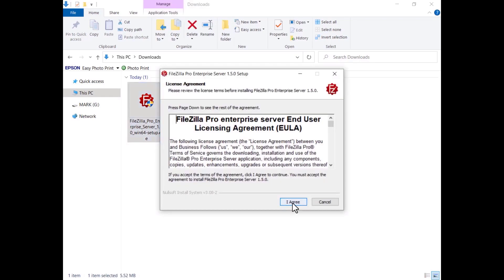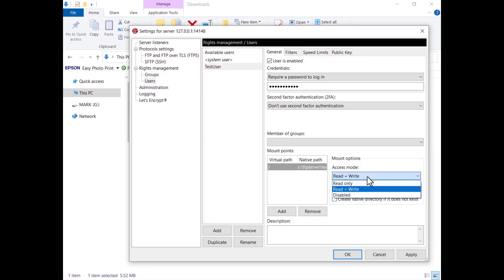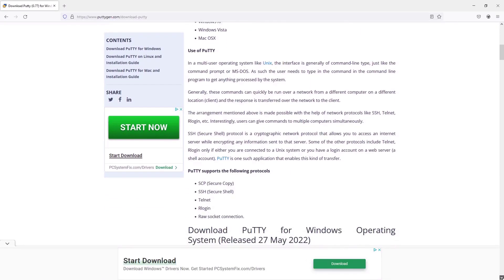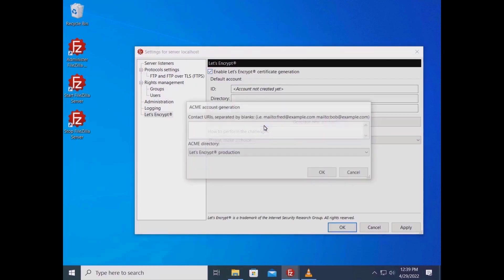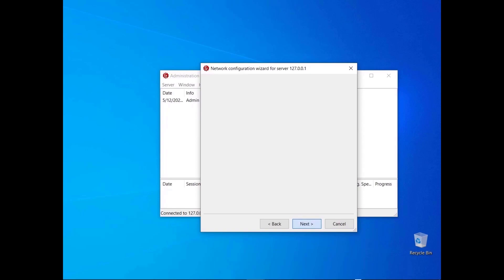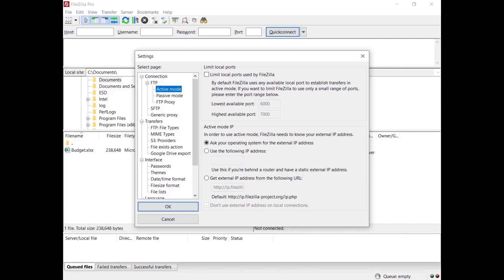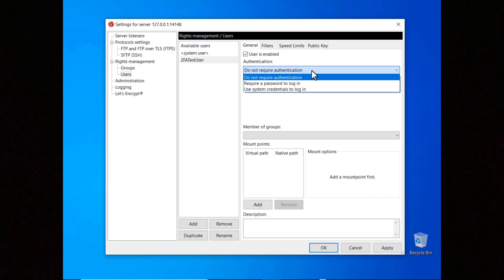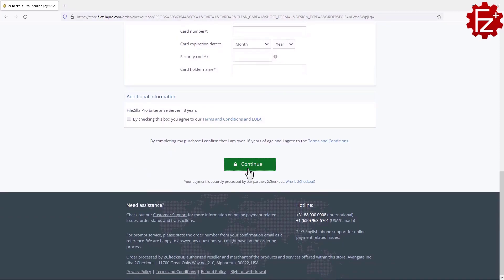FileZilla Pro Enterprise Server Complete Tutorial with Second Factor Authentication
This tutorial is a collection of all FileZilla Server/FileZilla Pro Enterprise Server videos.

Chapters:

00 - 00:00 - Introduction
01 - 00:06 - FileZilla Pro Enterprise Server Installation, Registration and Setup
02 - 03:16 -  How to Register FileZilla Pro Enterprise Server Offline
03 - 04:12 - How to set up SFTP Public Key Authentication with FileZilla Pro Enterprise Server
04 - 06:15 -  How to Configure Let’s Encrypt
05 - 08:06 - FileZilla Server Network Configuration
06 - 11:13 - FileZilla Server Users Types and Placeholders
07 - 12:36 - FileZilla Pro Enterprise Server: How to Set Up a Second Factor Authentication